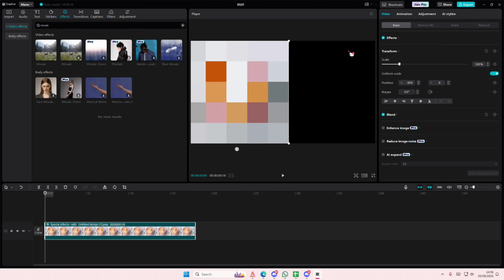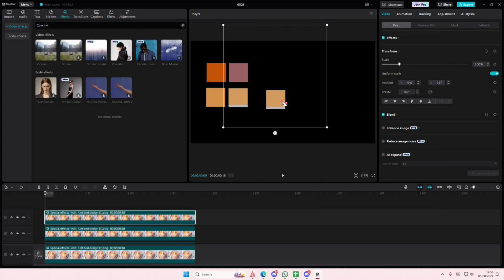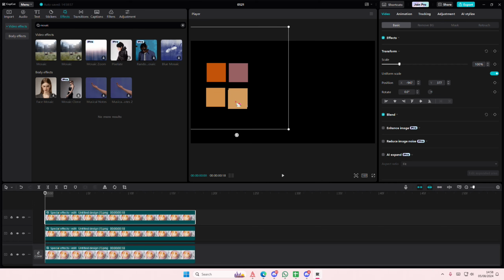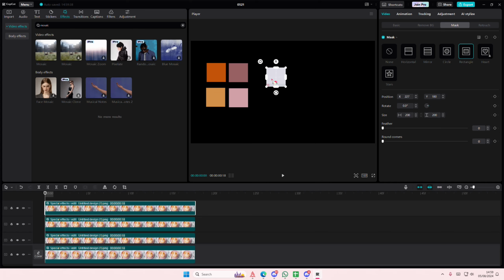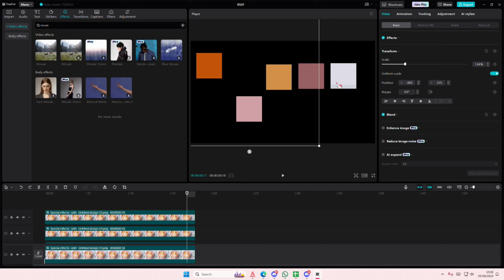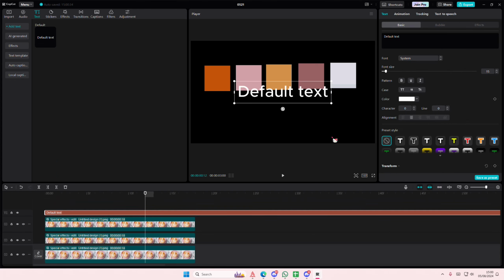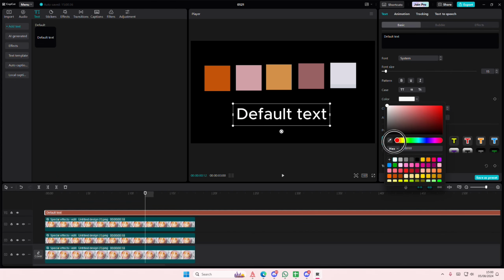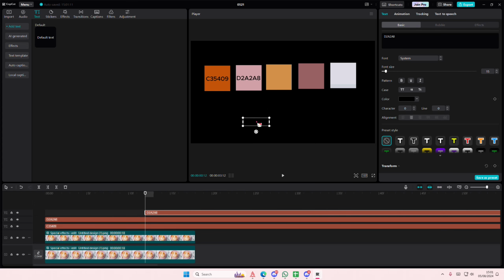Create Your OWN Color Palette Using Photos / Videos In CapCut PC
Want to create your own color palette on CapCut PC? Here's how you can do that.